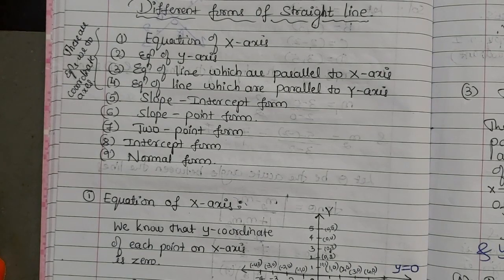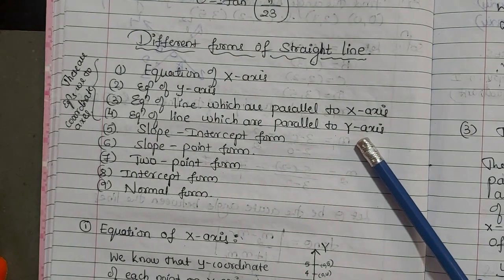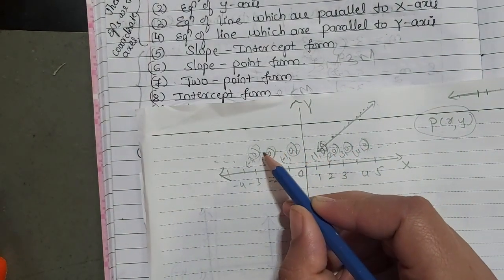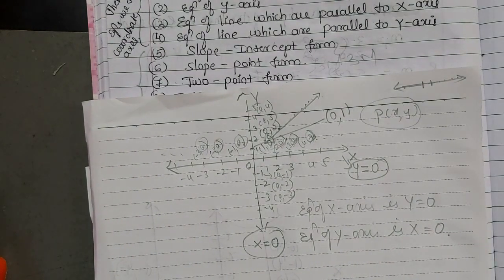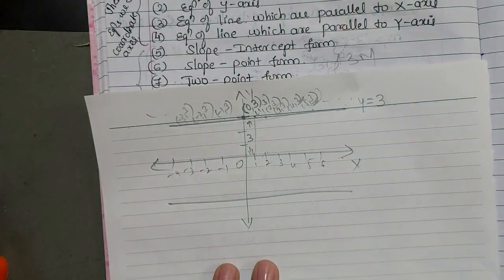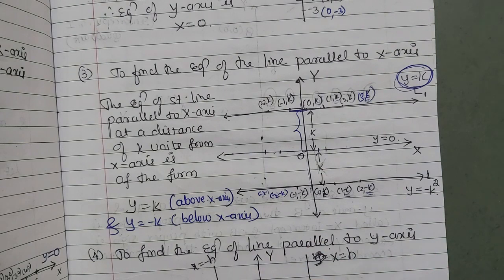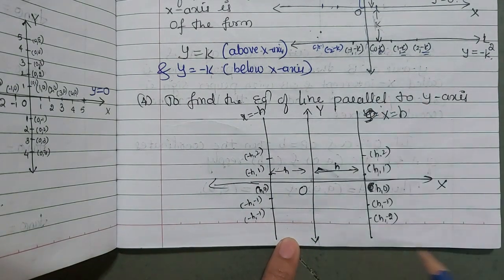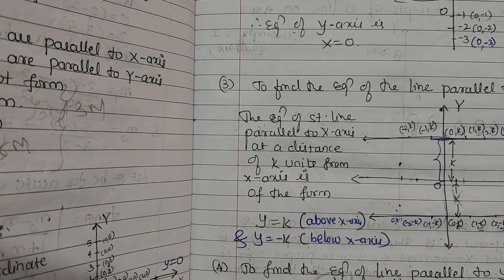1puc : The straight lines 06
Different forms of straight line